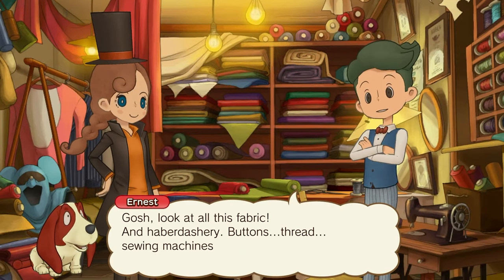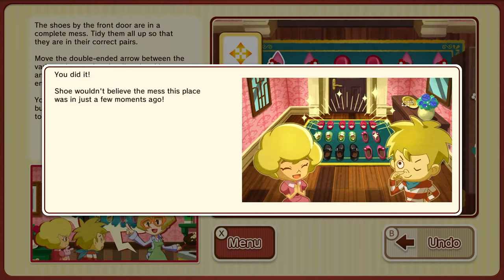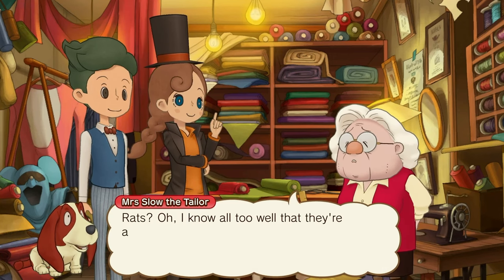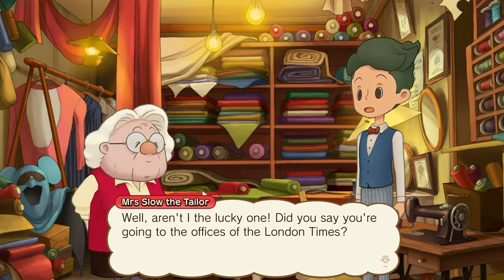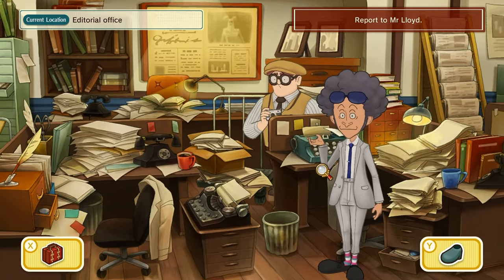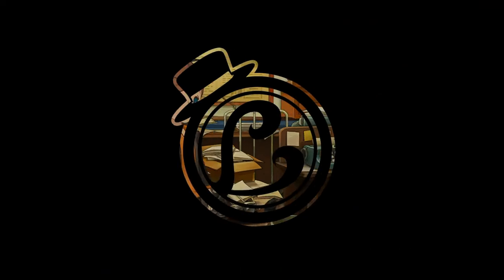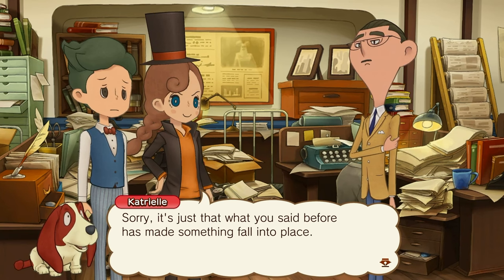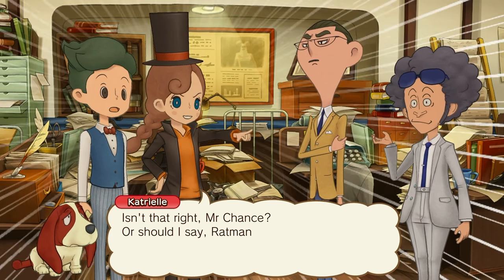Layton's Mystery Journey Part 32 - Da na na na na na na na na Ratmans!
We start to unravle the mystery of what may have happened to Ratman... but first we got a delivery to do to Ceaser Chance